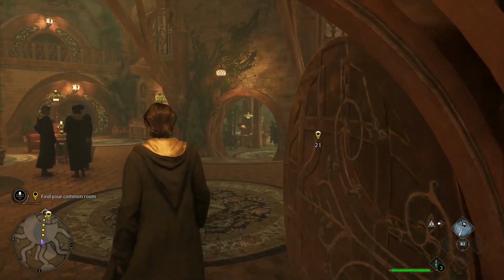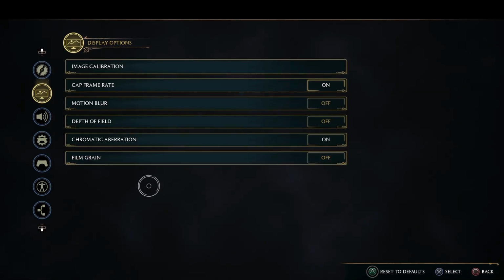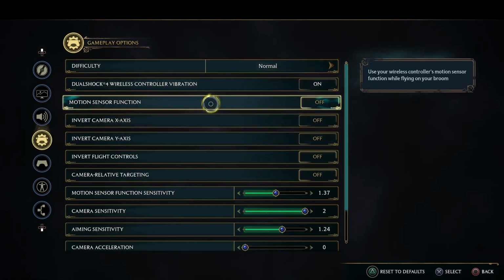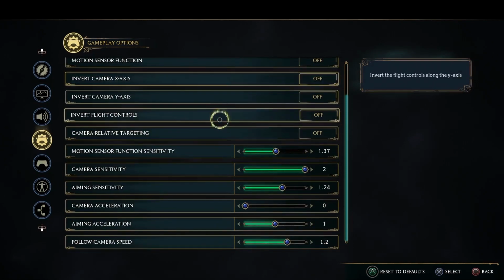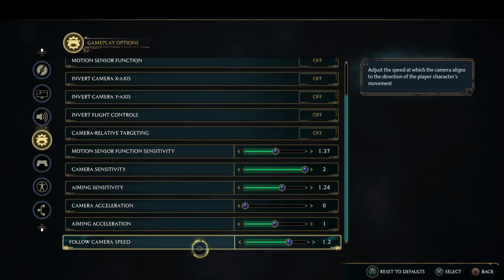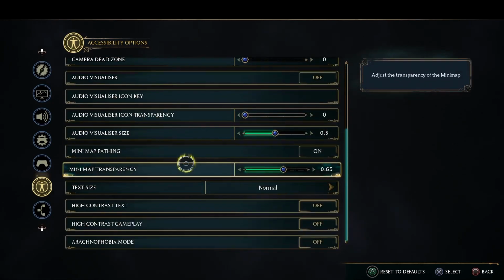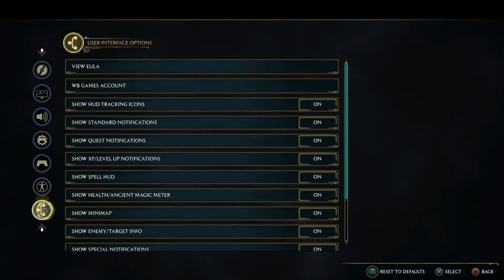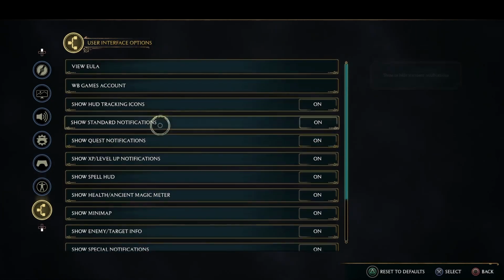Hogwarts Legacy - DO THIS FIRST / PS4 & XBOX ONE / Best Settings For Console Gameplay unrecord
The best settings so far for Hogwarts Legacy console players, Xbox & PlayStation before playing Hogwarts Legacy.

Puzzle, Broom, Potion, Chest, Unforgiveable Curse, Demiguise, Gear, Collecting, Early Access, Mandrake, Howarts Legacy Release, Date, Legacy of Hogwarts.

Harry Potter Game